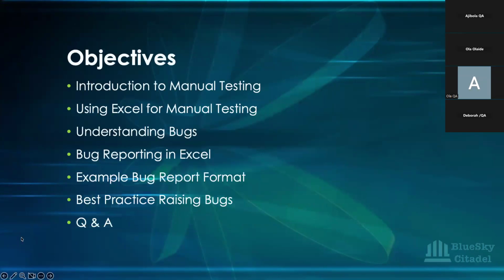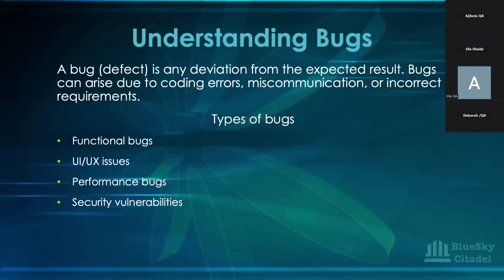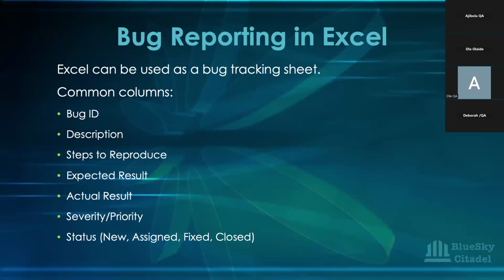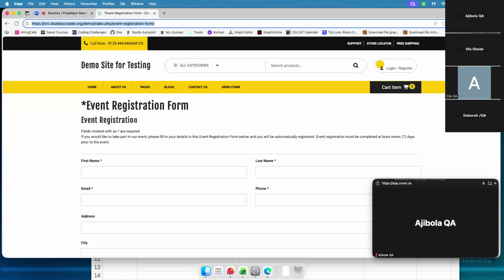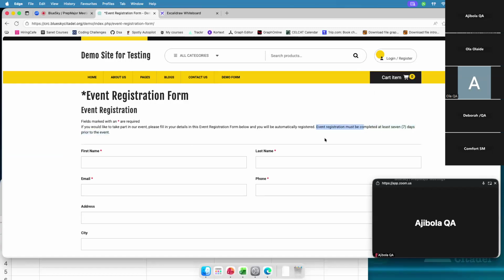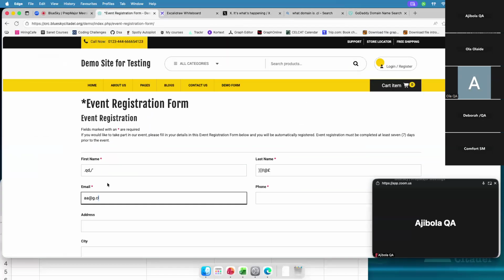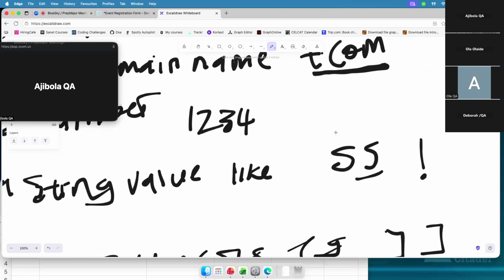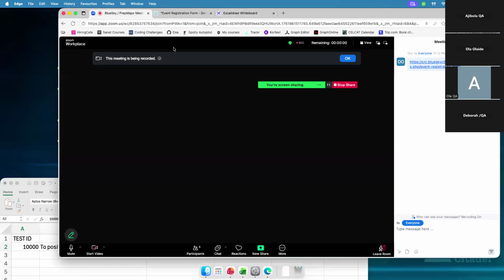PRACTICAL MANUAL TESTING 30OCT25